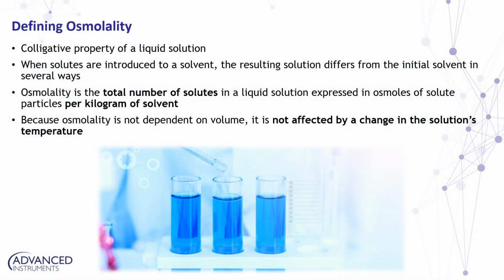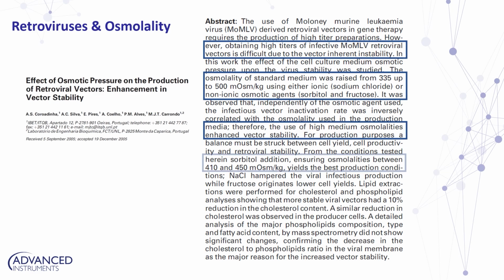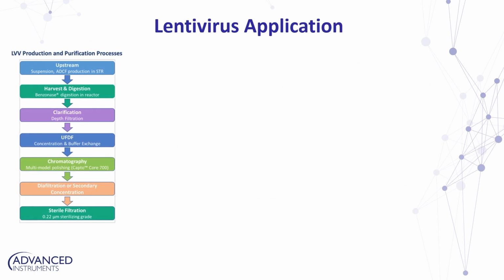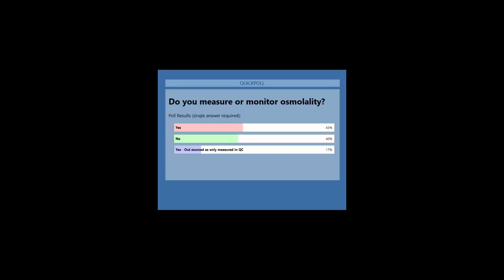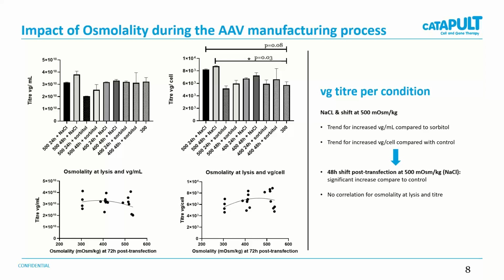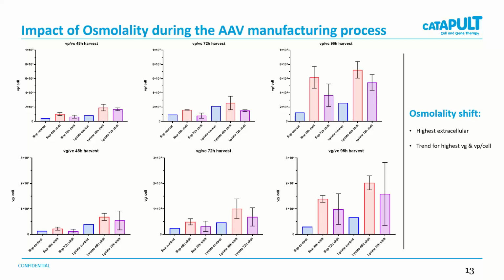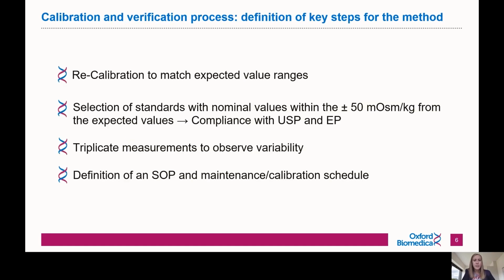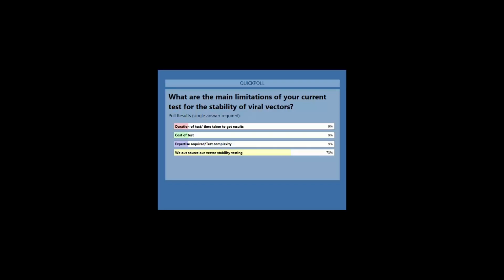[삼투압측정기]-바이러스 벡터 수율 2배 높이기: 삼투압(Osmolality) 조절을 통한 공정 최적화 전략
이 동영상은 삼투압(Osmolality)을 활용하여 바이러스 벡터(Viral Vector) 제조의 품질과 수율을 향상시키는 방법에 관한 웨비나 워크숍입니다. [00:00]

Advanced Instruments, Cell and Gene Therapy Catapult, Oxford Biomedica의 전문가들이 참여하여 세포 및 유전자 치료제(CGT) 워크플로우 전반에서 삼투압 측정이 왜 중요한지 설명합니다.

1. 바이러스 벡터 제조에서 삼투압의 중요성
정의: 삼투압은 용액에 녹아 있는 입자의 농도를 나타내며, 바이오 프로세싱에서 **중요 공정 파라미터(CPP)**이자 **중요 품질 특성(CQA)**으로 간주됩니다. [02:27, 02:51]
장점: 온도 변화에 영향을 받지 않아 부피 기반 측정보다 안정적이며, 세포 건강 상태와 생산성을 모니터링하는 유연한 분석 도구입니다. [02:58, 03:18]

2. 워크플로우별 응용 분야
* Upstream: [03:27]
- 배지 QC: 세포 성장에 최적화된 생리적 환경을 유지하고, 외부 공급 배지의 품질을 확인합니다. [03:42]
- 벡터 안정성 향상: 삼투압을 높이면(예: 335mOsm/kg를 500mOsm/kg로) 레트로바이러스 및 렌티바이러스의 안정성과 세포 생산성이 향상된다는 연구 결과가 있습니다. [06:22, 09:20]
- 수율 최적화: 특정 시점에 삼투압을 변화시켜(Osmolality Shifting) 바이러스 벡터의 역가(Titer)를 높이고 빈 캡시드 비율을 줄일 수 있습니다. [31:23, 34:39]

* Downstream: [11:01]
- 버퍼 QC: 전도도(Conductivity) 측정의 상호 보완적 도구로 활용하여 정확한 버퍼 농도를 확인합니다. [11:51]
- 여과 공정 최적화: 한외여과/정밀여과(UF/DF) 단계에서 버퍼 교체 완료 시점을 확인하여 공정 시간을 단축하고 자원을 절약합니다. [12:38, 14:21]
- 응집 방지: 삼투압 조절을 통해 바이러스 입자 간의 상호작용을 제어하고 응집 위험을 줄입니다. [18:13]

* 충전 및 마감 (Fill & Finish): [14:56]
- 동결 보존 (Cryopreservation): 동결 전 삼투압을 측정하여 보존제의 조성이 정확한지 확인하고 세포 회수율을 극대화합니다. [15:12]

3. 분석 장비 및 데이터 관리 [19:25]
OsmoTECH 시리즈: 소량의 샘플(90초 내 측정)로 높은 정확도를 제공하며, 고농도/고점도 샘플(최대 4,000 mOsm/kg) 측정도 가능합니다. [19:32, 19:46]

규정 준수: 21 CFR Part 11을 준수하며 전자 서명 및 데이터 무결성(Data Integrity) 기능을 갖추어 GMP 환경에 적합합니다. [20:21, 21:33]

결론적으로, 삼투압 모니터링을 공정에 도입하면 바이러스의 안정성 증가, 응집 감소, 최종 수율 향상이라는 세 가지 이점을 동시에 얻을 수 있습니다. [18:47]